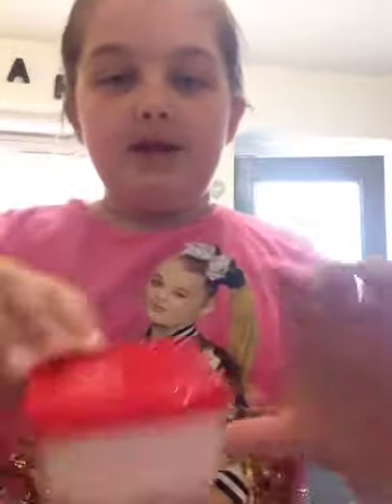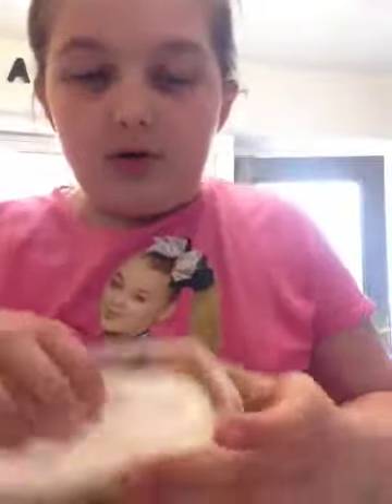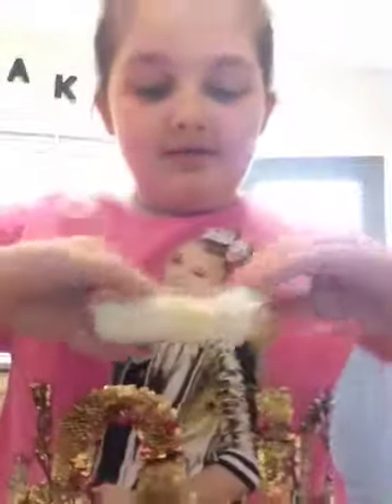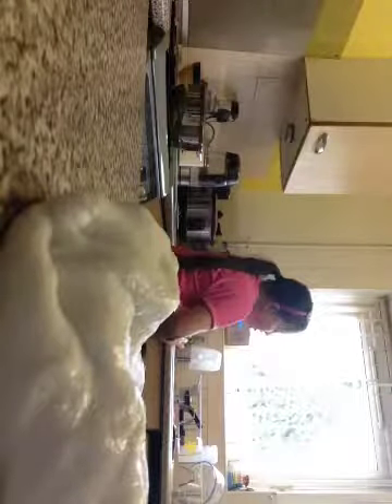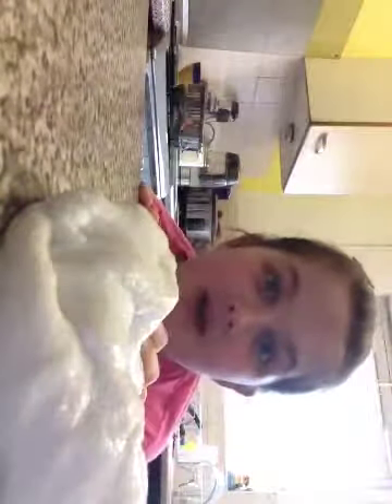54609733355 8EC586D0 AB5B 46B9 8163 CDF30165BC80